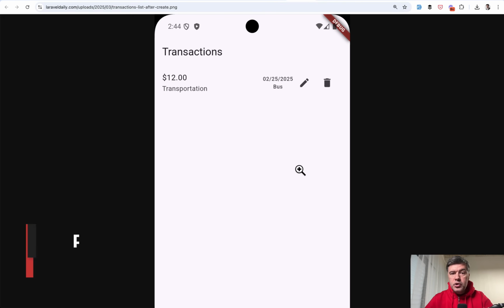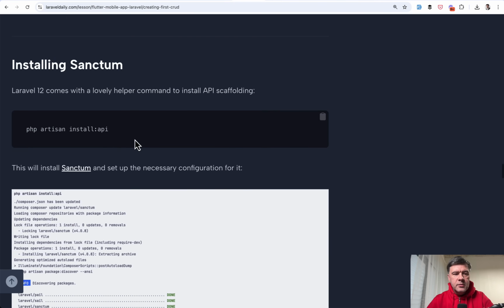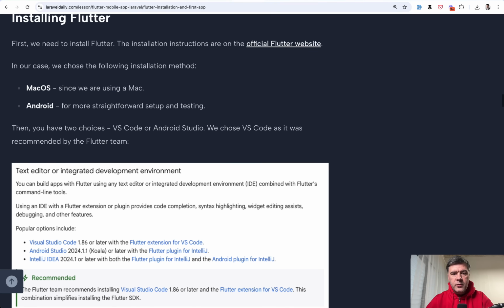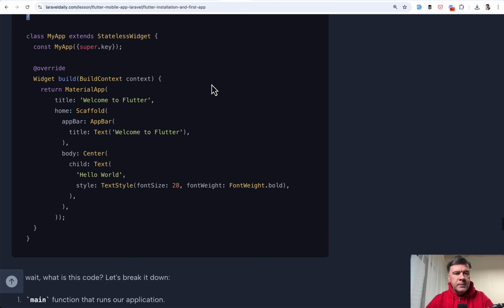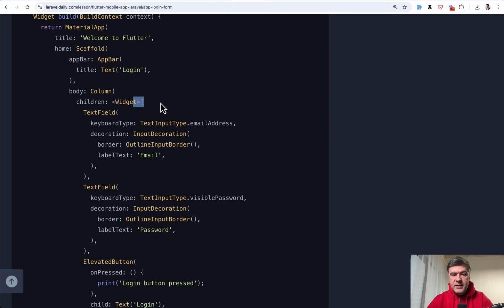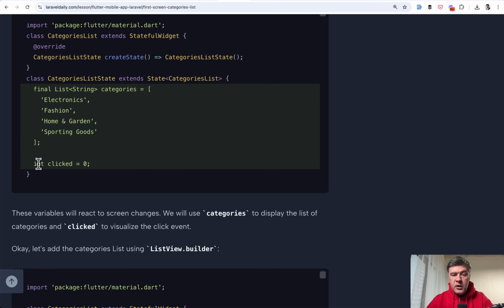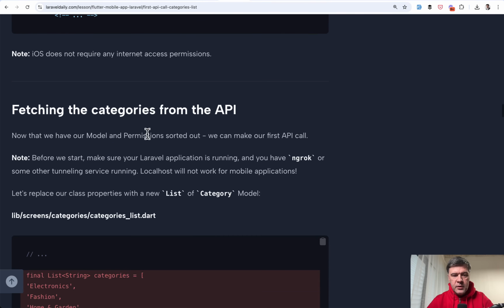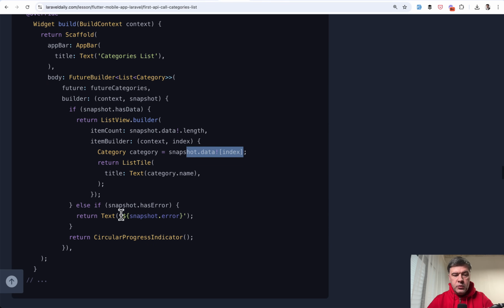Flutter with Laravel API: Mobile App Crash Course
This is a 10-minute summary of the course we released on Laravel Daily.